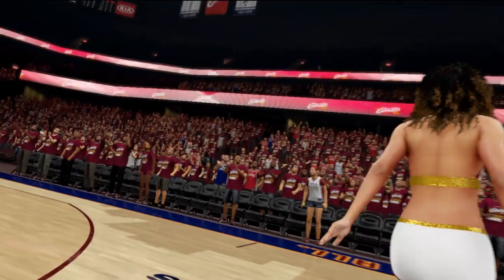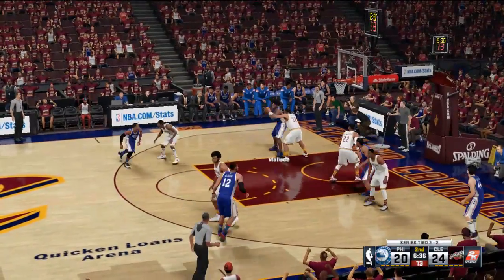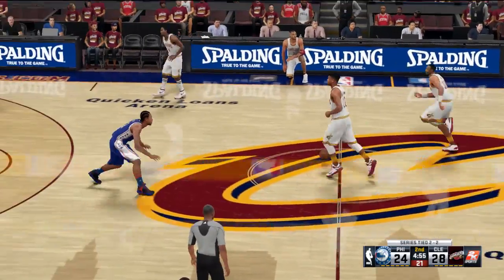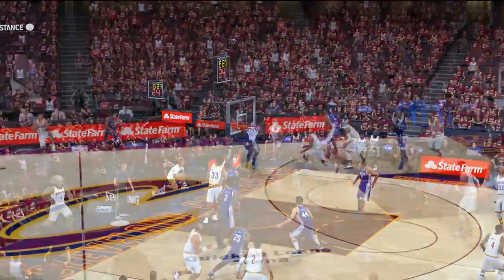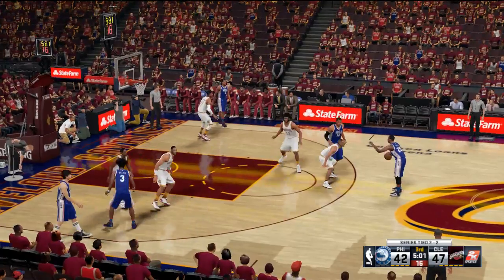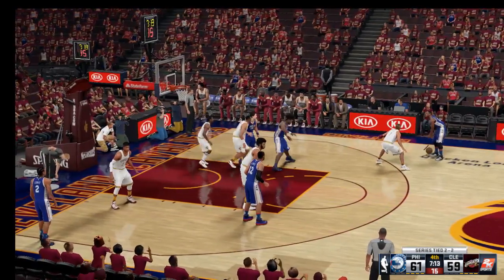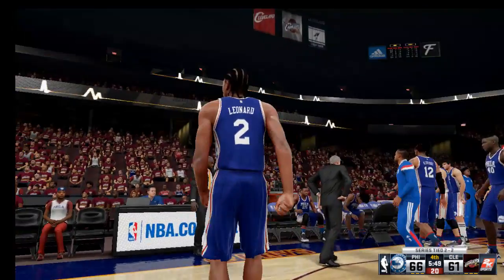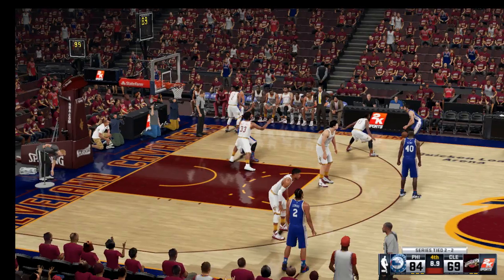Emisión en directo de Rhyno Rivera